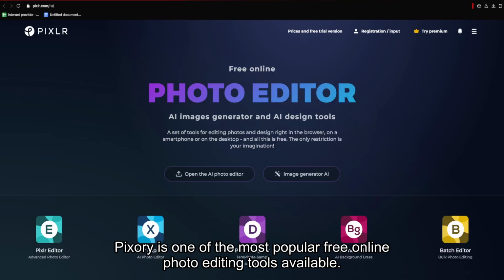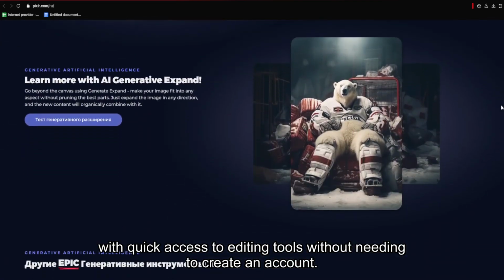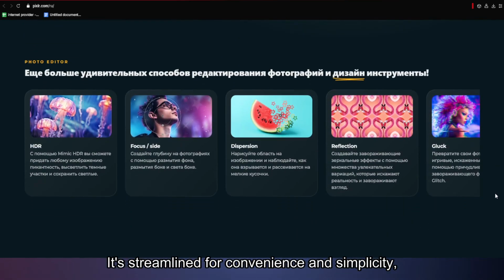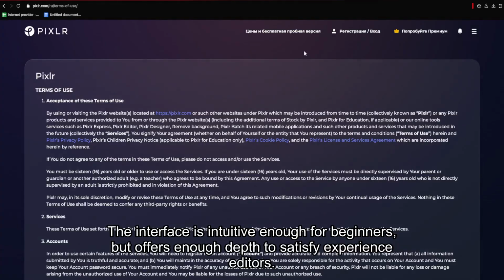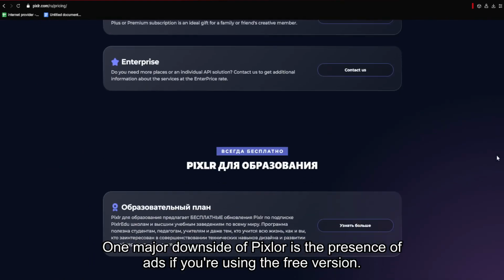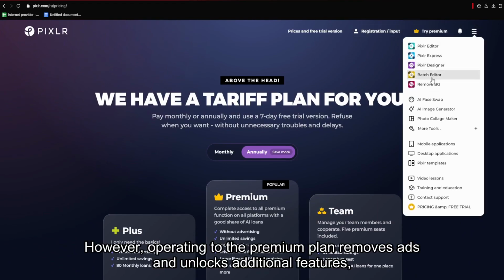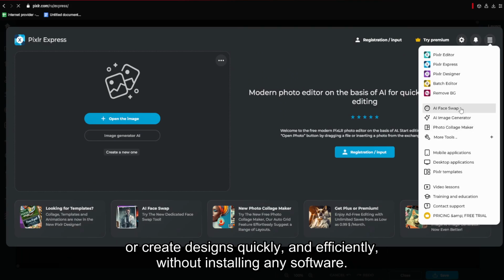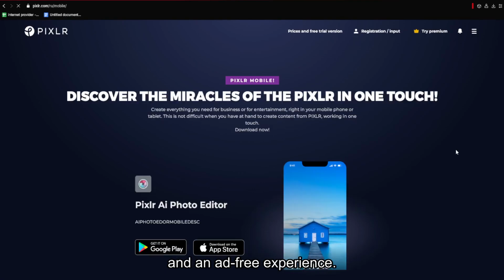Pixlr - My Honest Review & User Experience | Free Online Photo Editor & Design Tool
- DocuClipper . ) Pixlr is a powerful, free online photo editing and graphic design tool that offers advanced editing features with a user-friendly interface. In this video, I’ll walk you through my honest experience using Pixlr, exploring its capabilities, usability, and whether it’s worth your time.